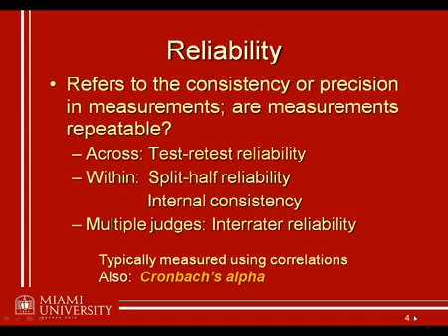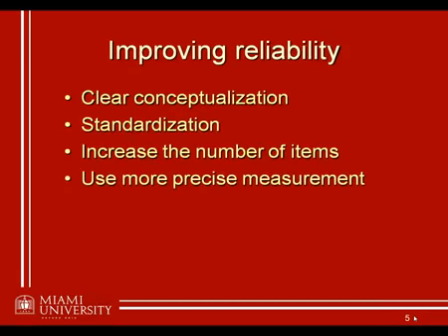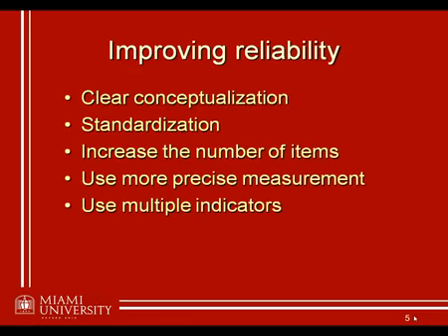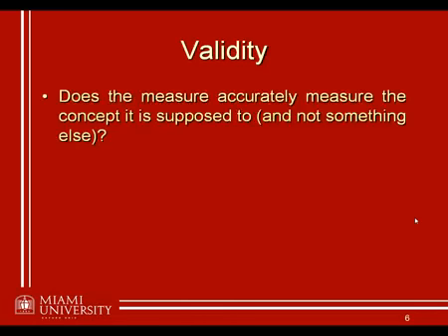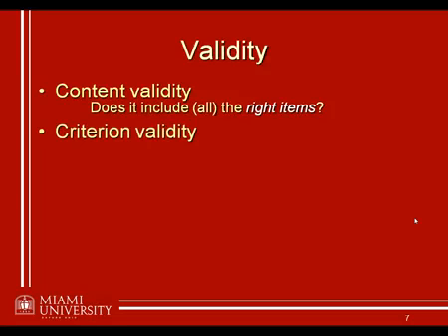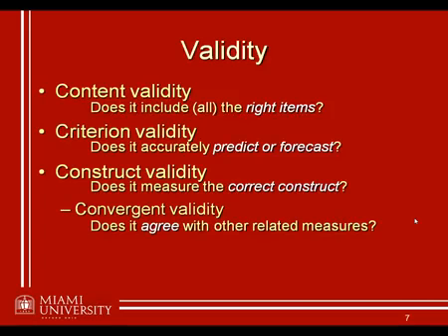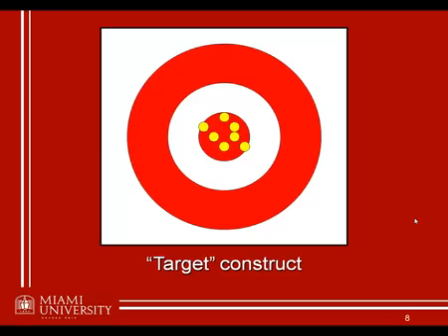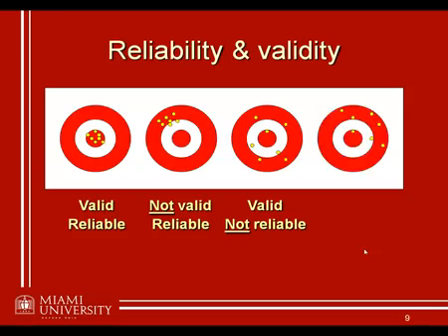Reliability and validity part 2/3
ekompeg: Maklumat tambahan